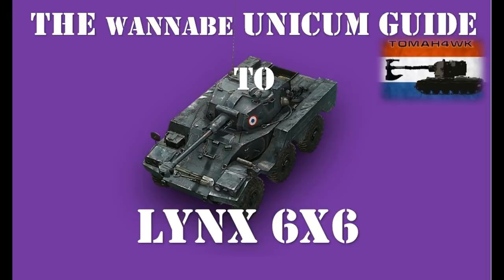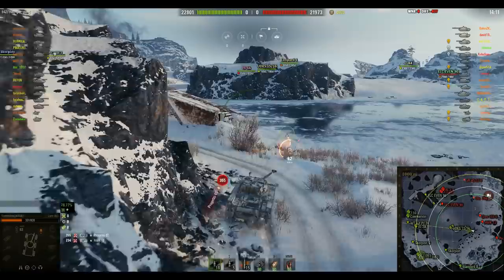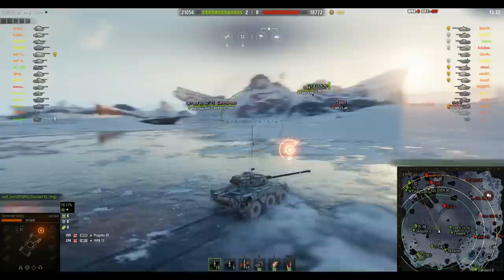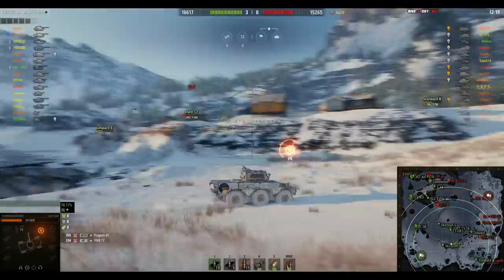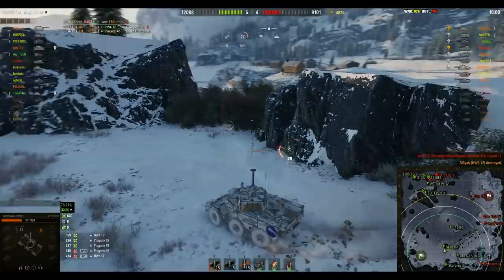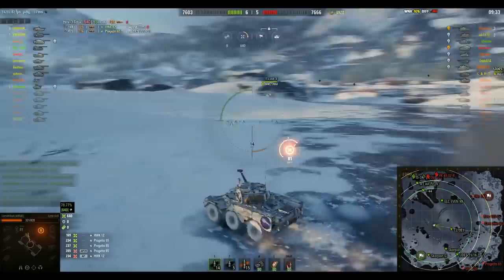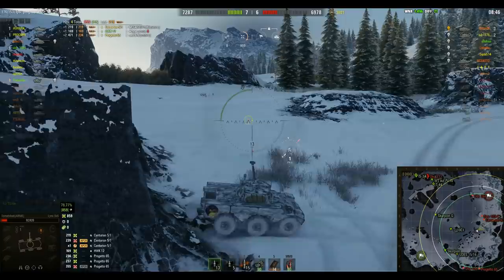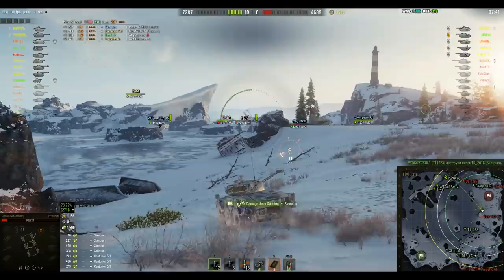The Wannabe Unicum Guide to Lynx 6x6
Join our ARNIE Clan?